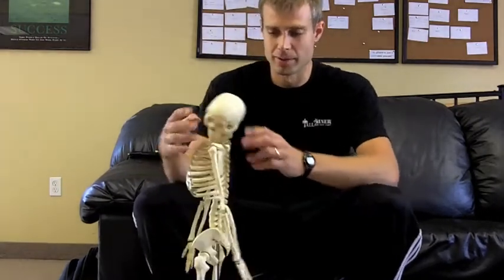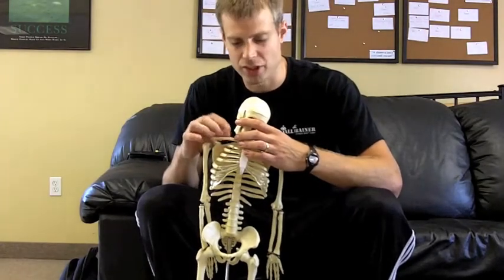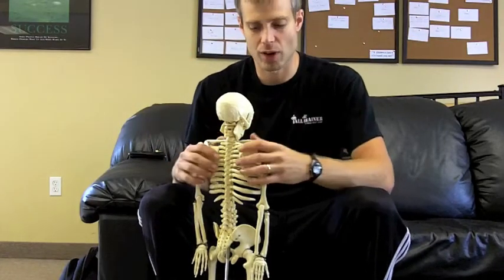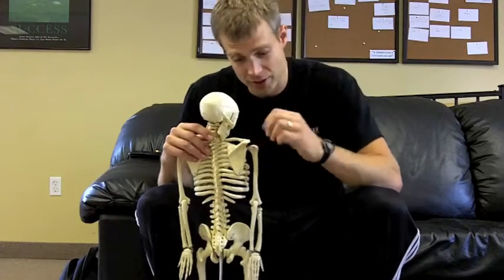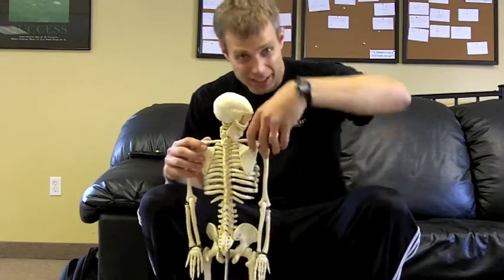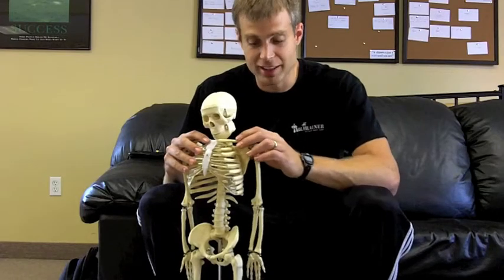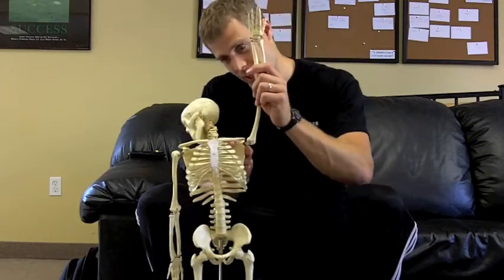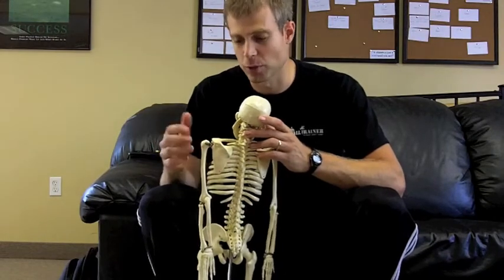The Shoulder Injury Prevention - How it works.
A quick run down of how the shoulder works and what we do to keep it working well and avoid injuries.